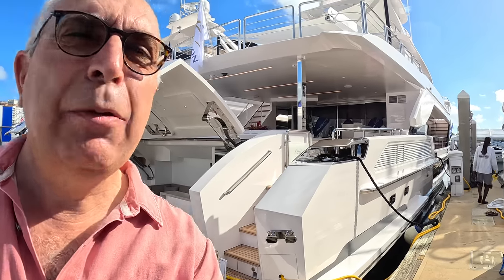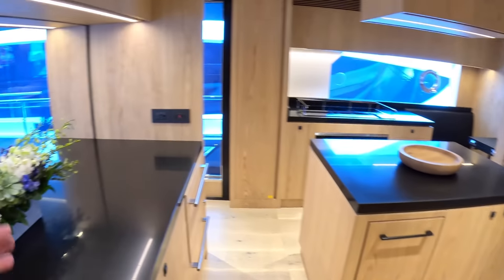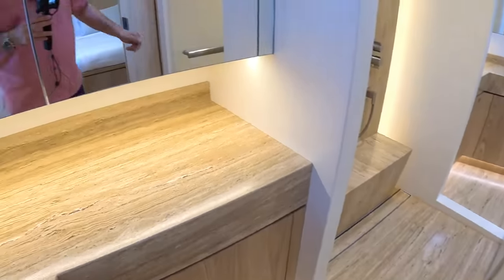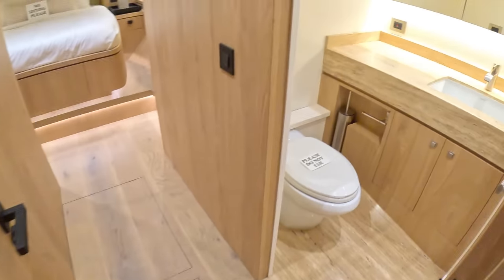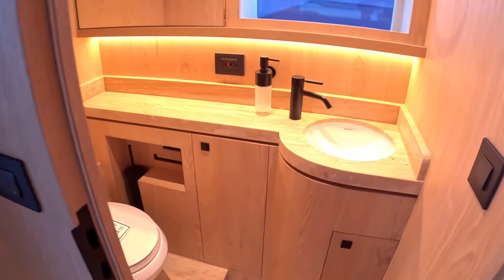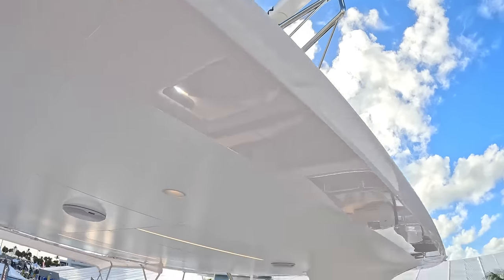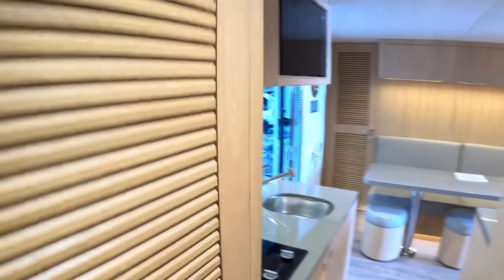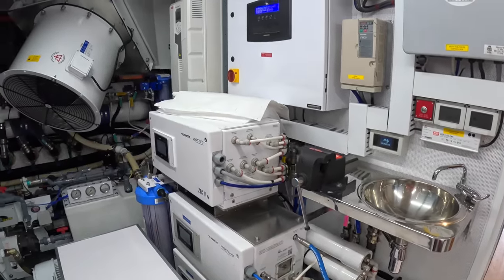$13.5 Million Superyacht Tour : Horizon FD100 Tri-deck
Another incredibly spacious tri-deck superyacht from Horizon.